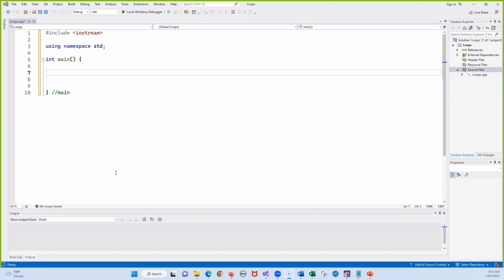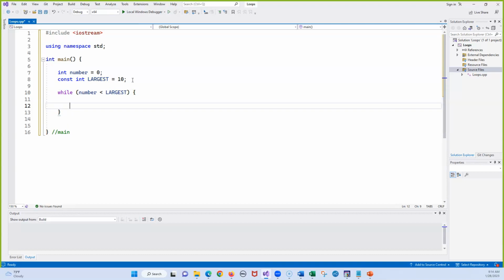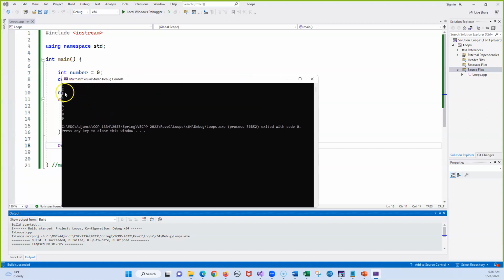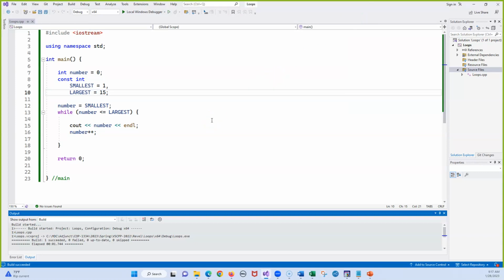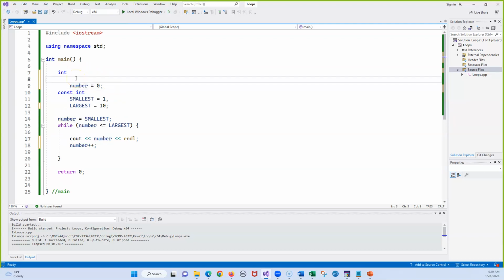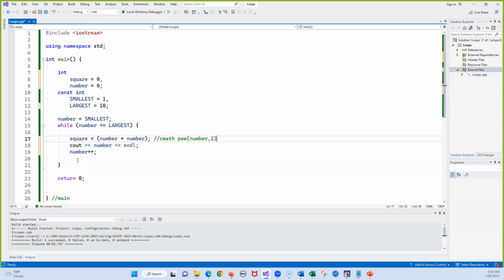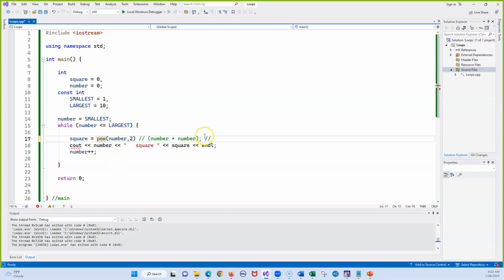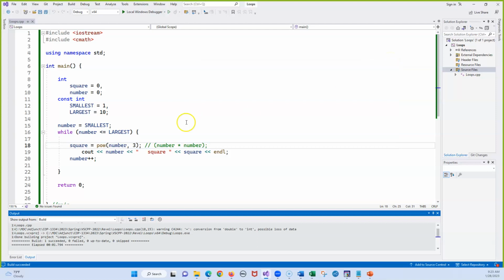C++ While Loop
How to create a simple while loop